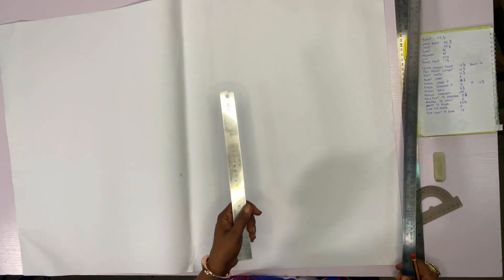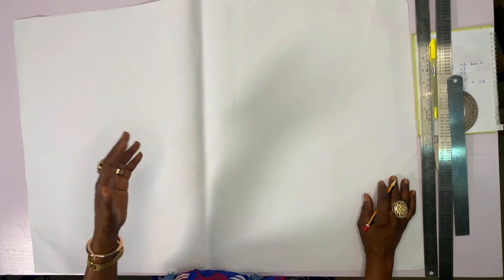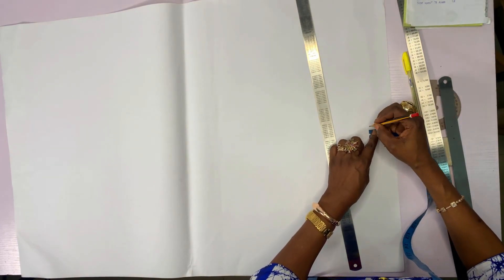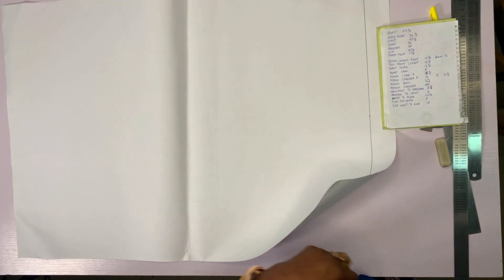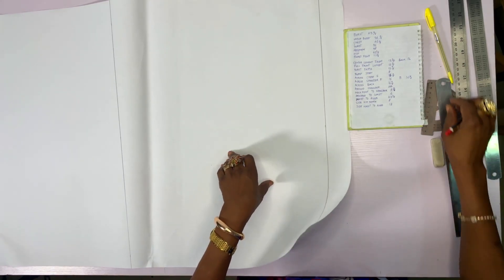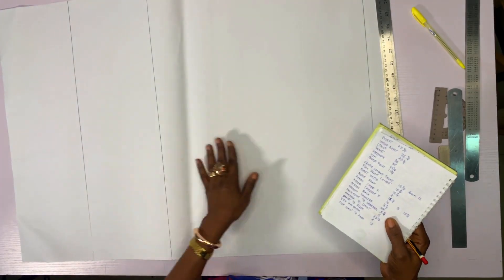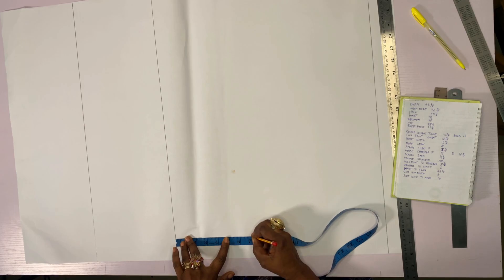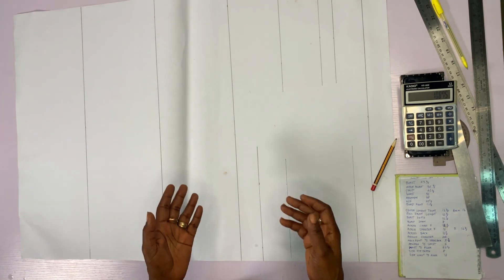HOW TO DRAFT A BASIC BODICE PATTERN | MAKE PERFECTLY FITTED CLOTHES WITH A BODICE PATTERN. PT1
In this video, we will be showing you how to draft a basic bodice pattern using your tape rule, rules, pattern paper, protractor, curve, etc  to create perfect-fitting clothes, revealing to you how to manipulate the bodice pattern to give you your desired outcome . we will be teaching you from a beginner's level and gradually progress to a more advanced bodice pattern lessons, the is what differentiates a Top Fashion Designer from an average tailor so make sure you pay close attention and follow the steps in this video accordingly.